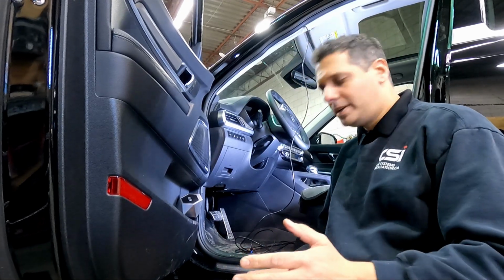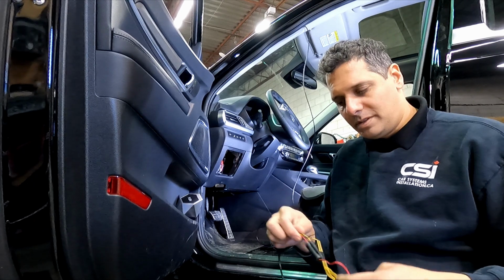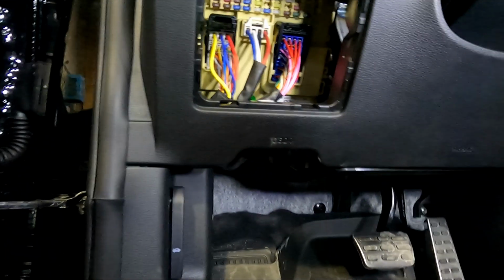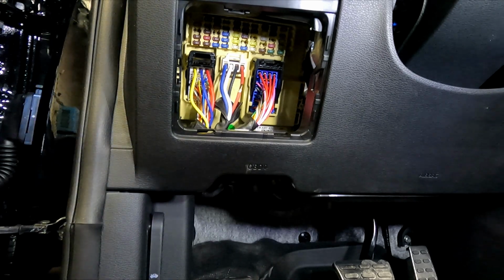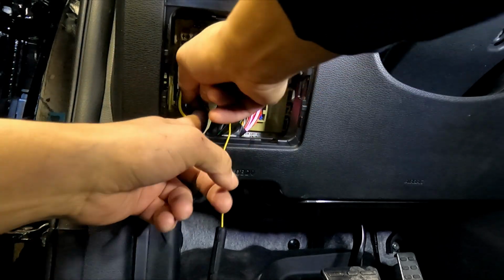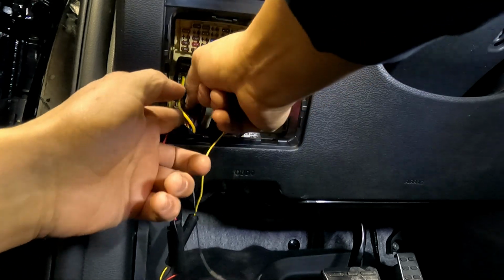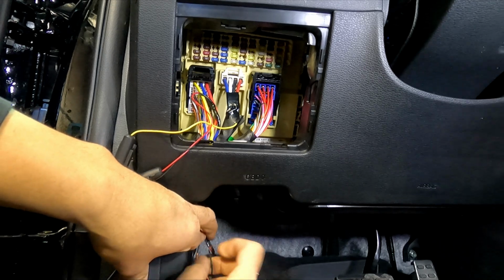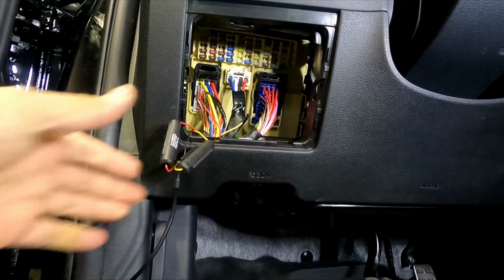How to Install Dash Cam in Kia Telluride 2021 | Car Systems Installation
Today we will show you how to power up your dash cam in your Kia Telluride 2021. Step by step guide.
Our address is: 874 Magnetic Dr, M3J 2C4, North York, ON

Weller 100watt

G-ON Dash cam